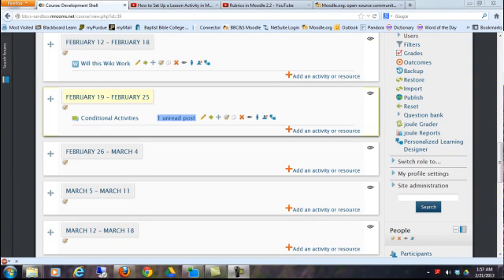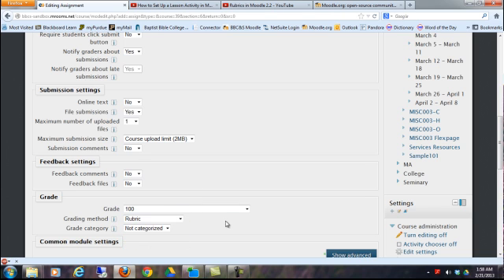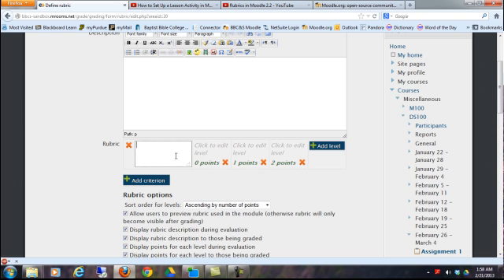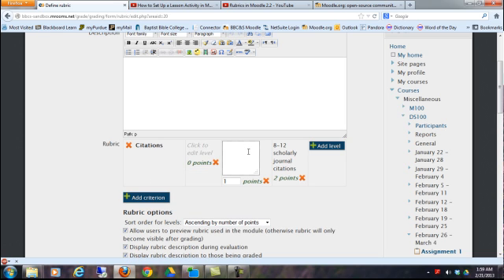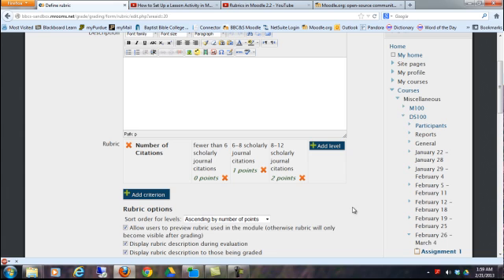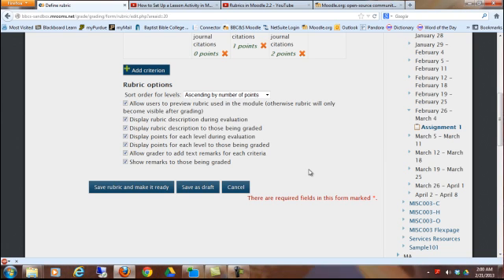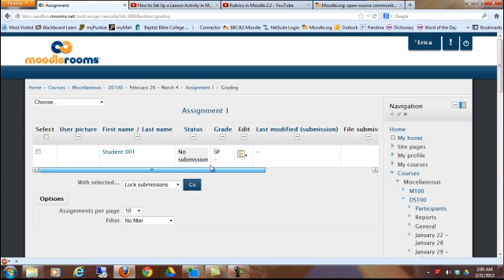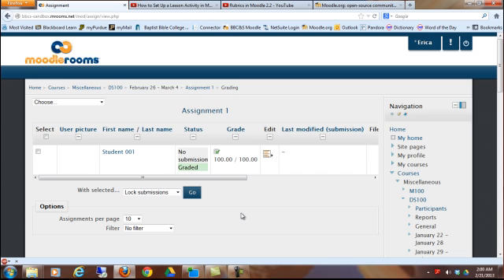How to Create a Rubric and Use it to Grade an Assignment in Moodle 2.4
This video demonstrates how to create a rubric from scratch in Moodle 2.4 and use it to grade an assignment.